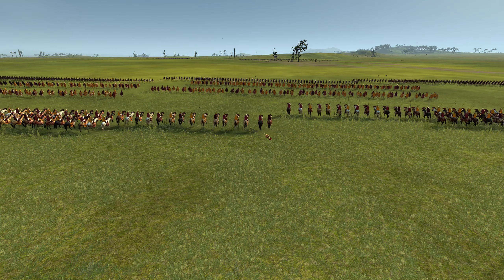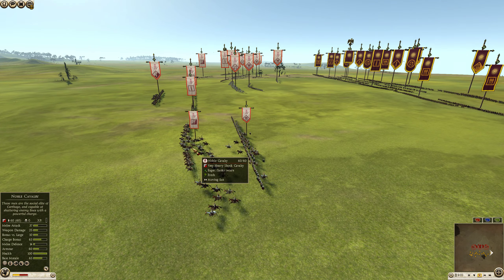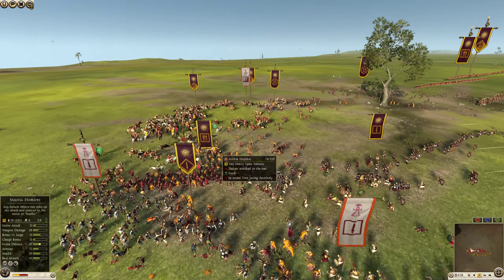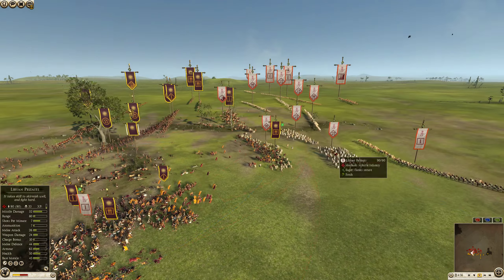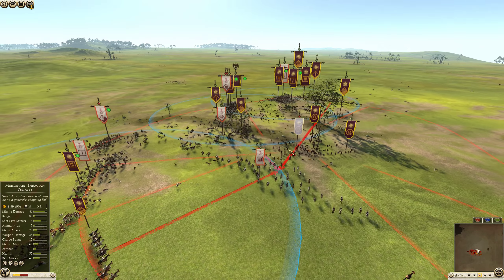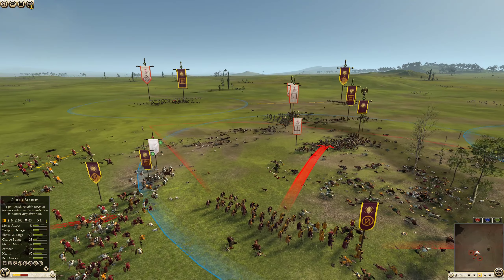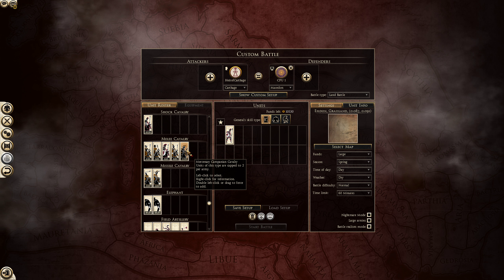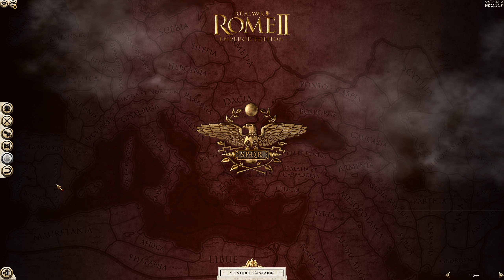Tournament Battle - Total War Rome 2 Online Battle Video 397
Carthage and Macedon meet in a tournament finals battle. Enjoy!

Total War Rome 2 makes a great way to visualize this imaginary match up of dangerous factions of ancient times. Total War Rome 2 offers players the chance to pit ancient empires in combat against each other in epic battles. Enjoy!